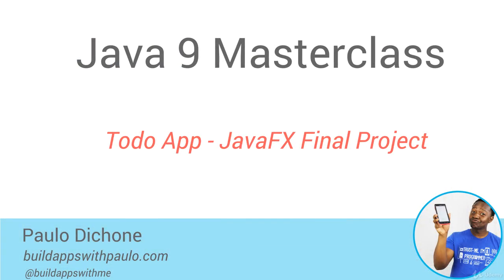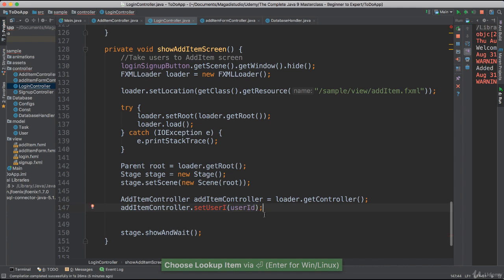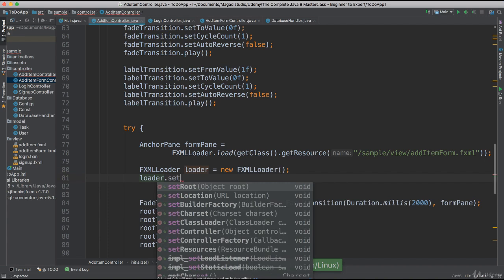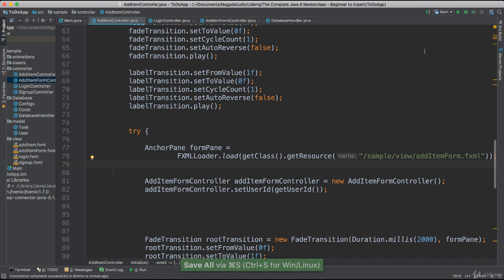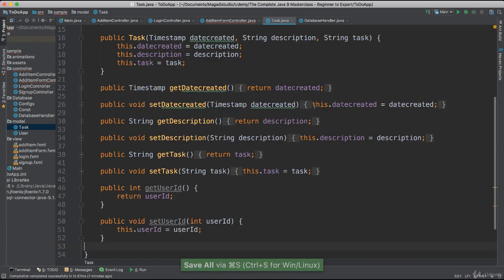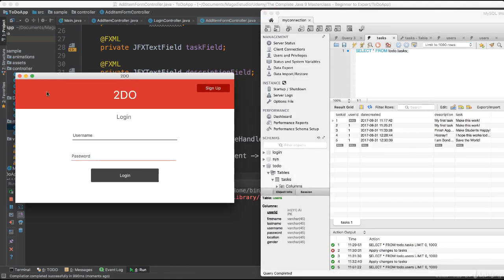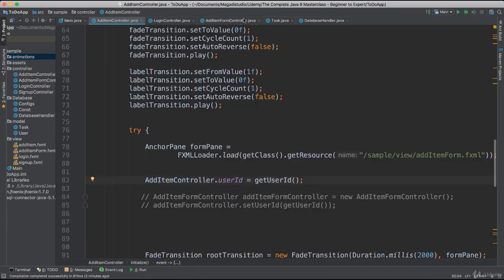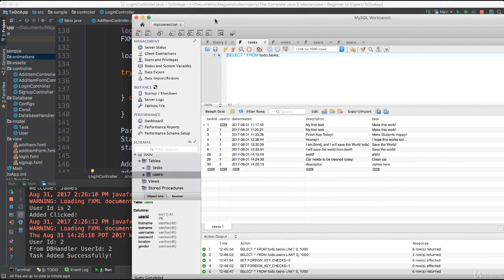160 Build Todo JavaFX App Saving Tasks part2 Part 14